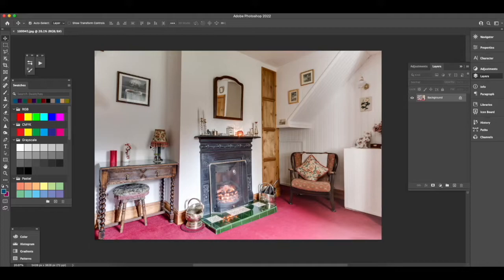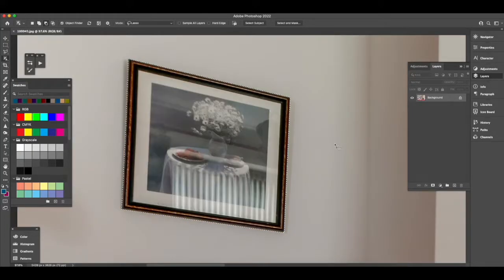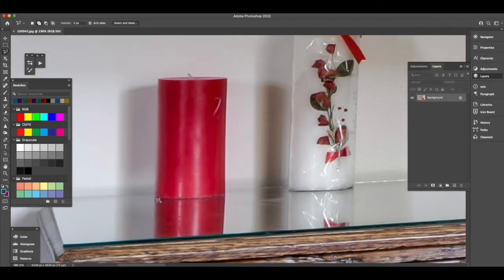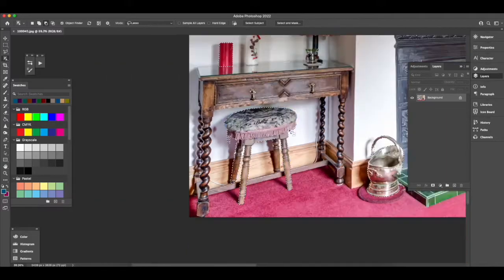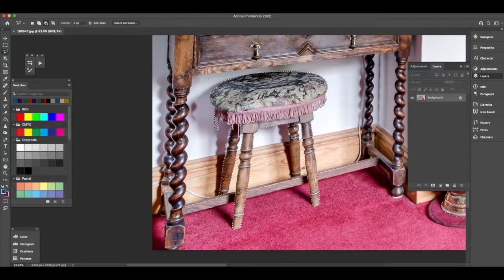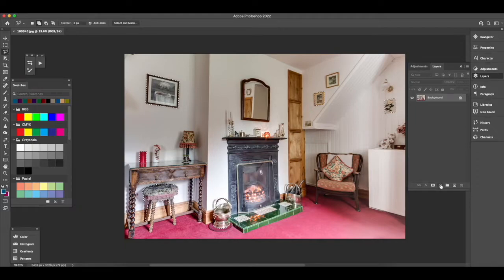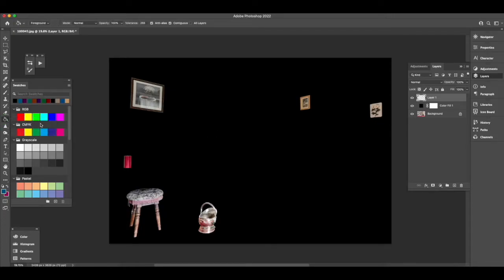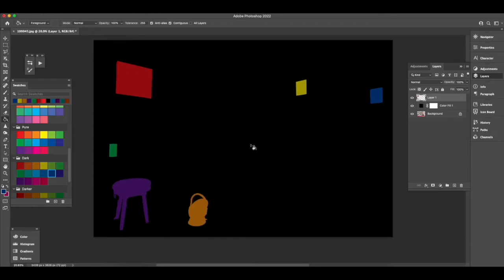Image Segmentation Annotation | Photoshop Tutorial | Masking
This is a quick tutorial on how to complete one image effectively and complete the process accurately.

Definitely, you can use your creativity and use your idea to get best out it.

Good luck with the project.